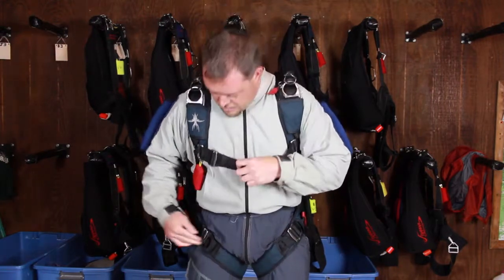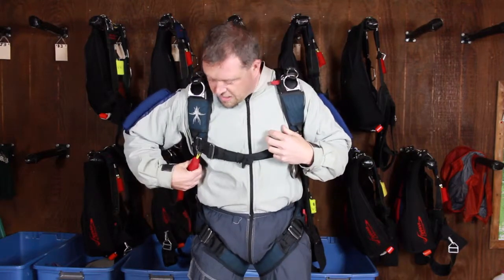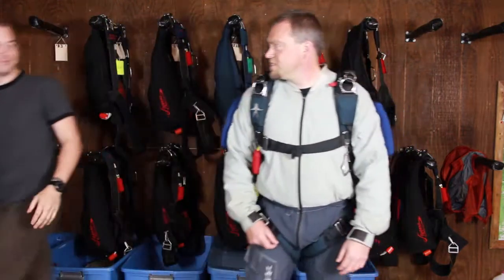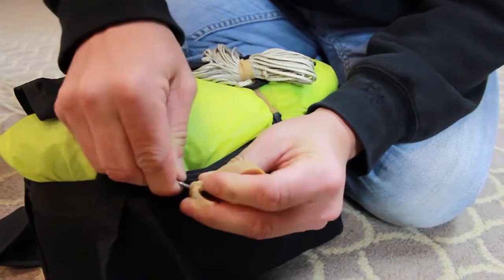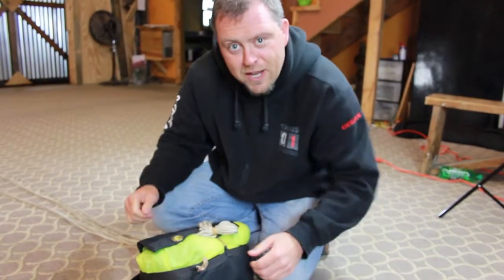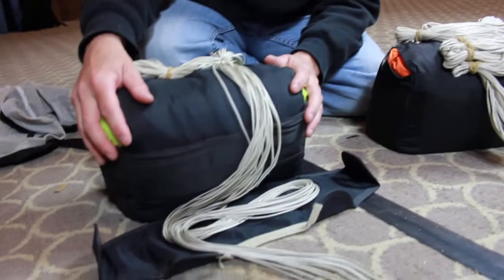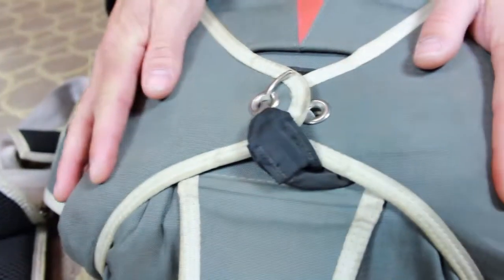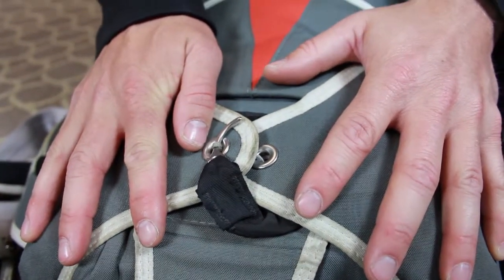Touhey Talks: Episode 5